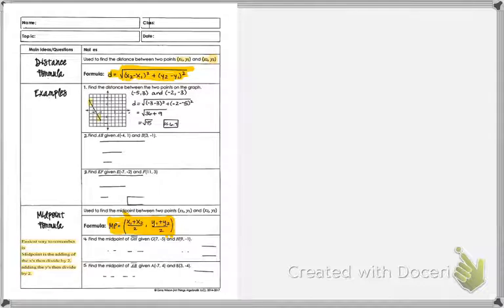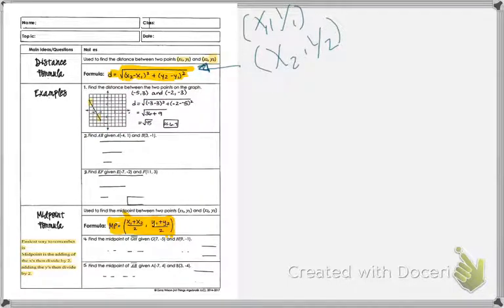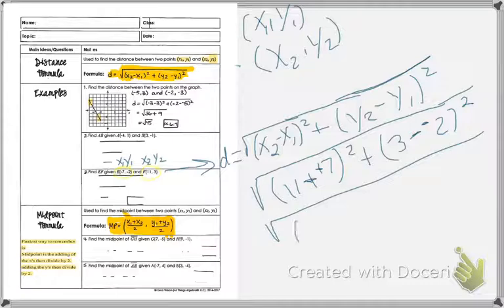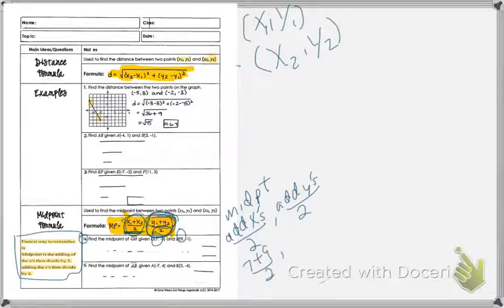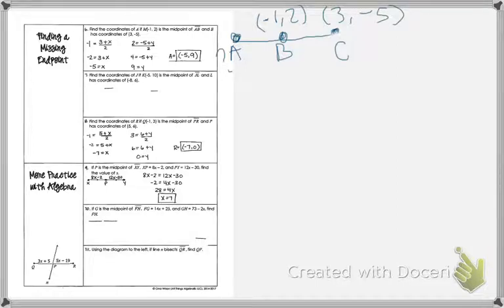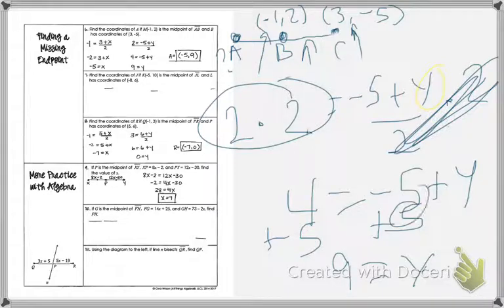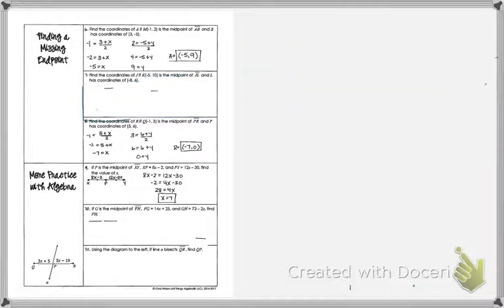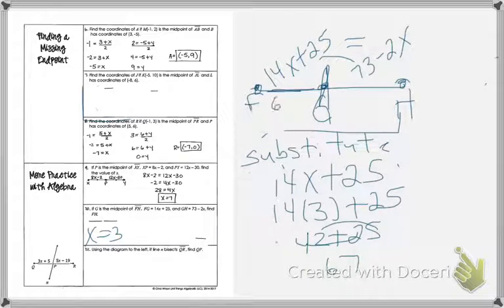Distance and Midpoint Formula Lesson